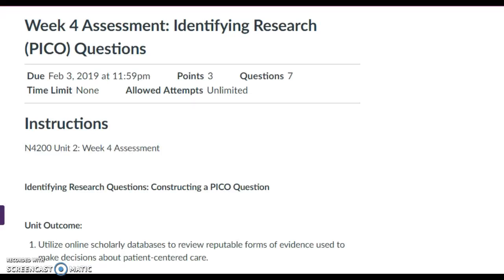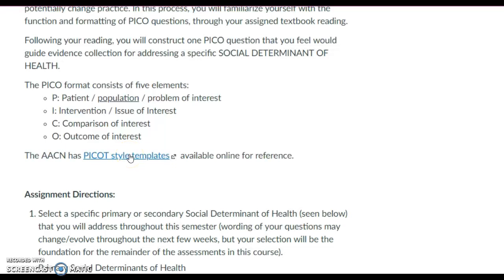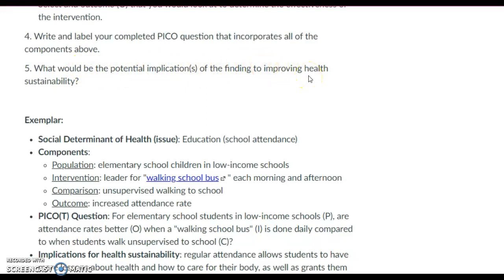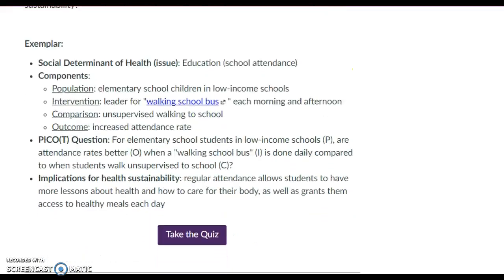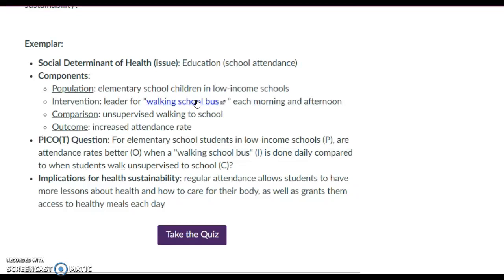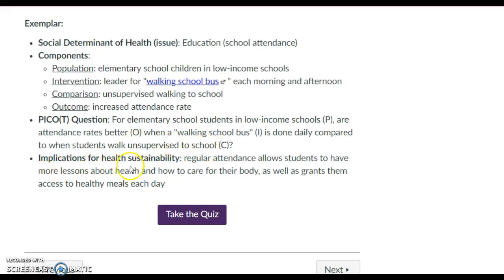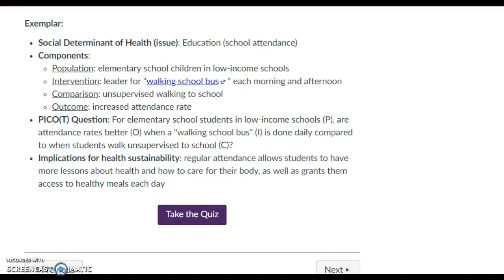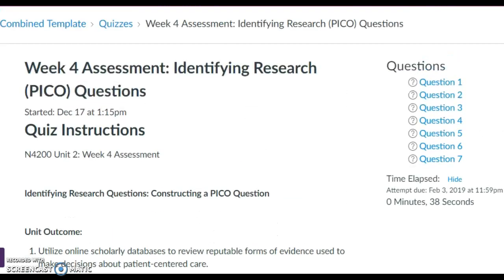4200 Week 4 PICO Question